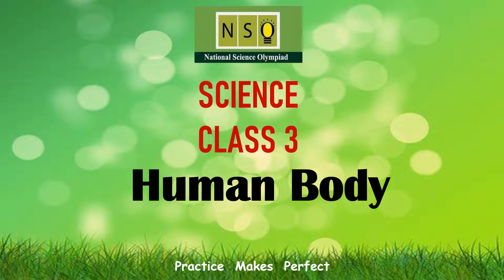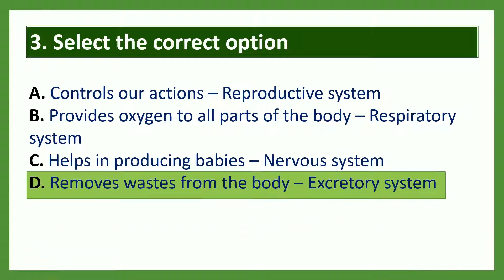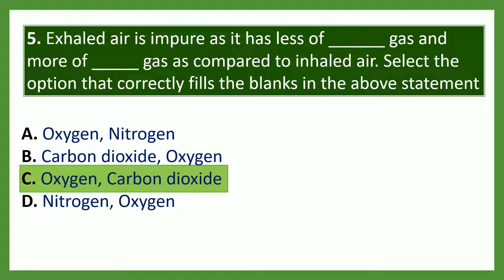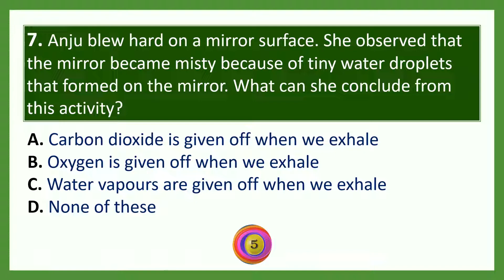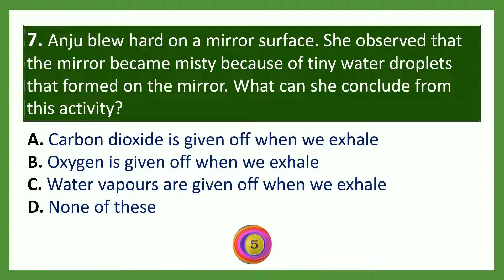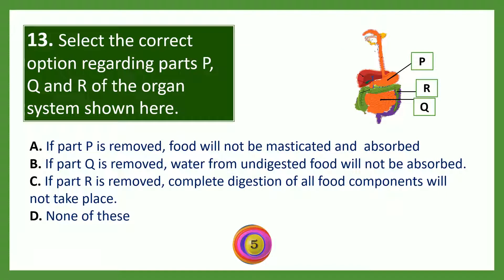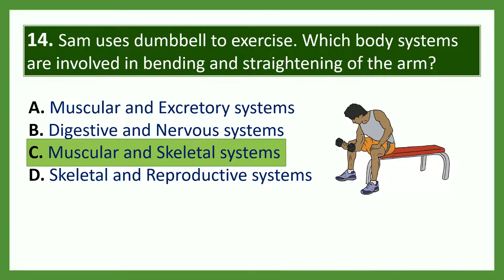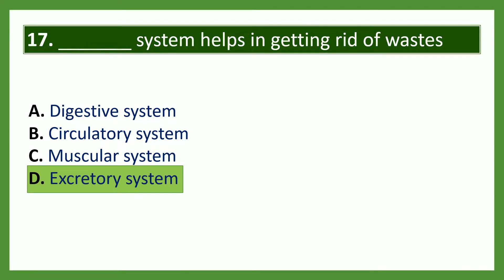Science Olympiad class 3 - Human Body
Science Olympiad class 3 - Human Body. This video covers the topics - Sense organs and Organ systems. The various challenging questions increase thinking skill and reasoning in children. The video is helpful for preparing for Olympiad examinations for Class 3 / Grade 3 science competitive exams.